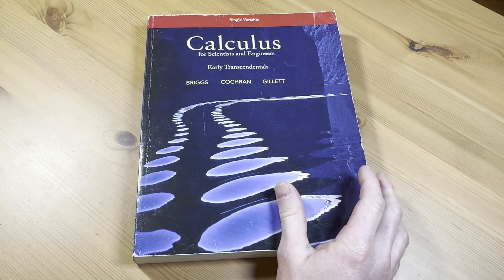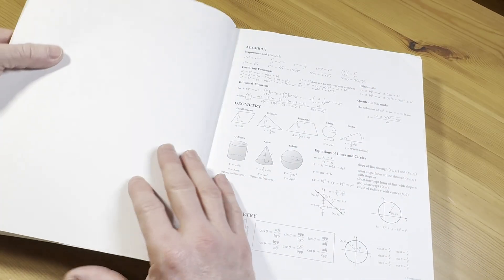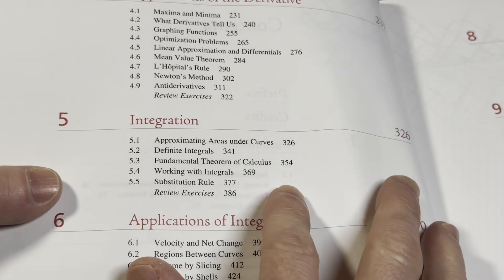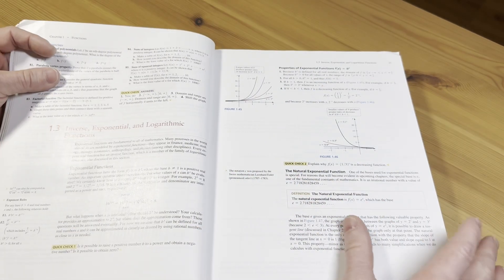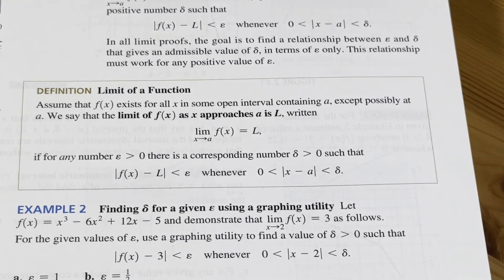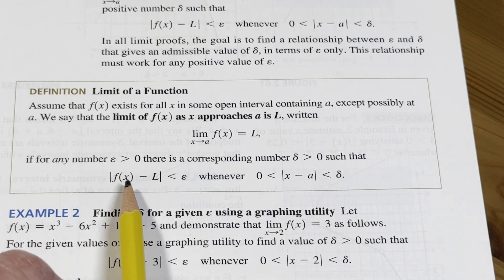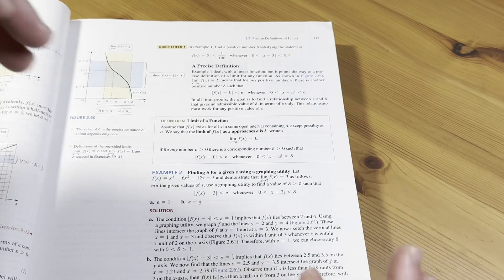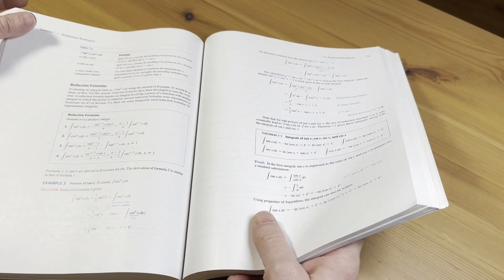Modern Calculus Book - Great for Calculus 1 and Calculus 2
This is a great calculus book that you can use to learn on your own. It is Calculus by Briggs, Cochran, and Gillett.
Here is this copy
Here is another version